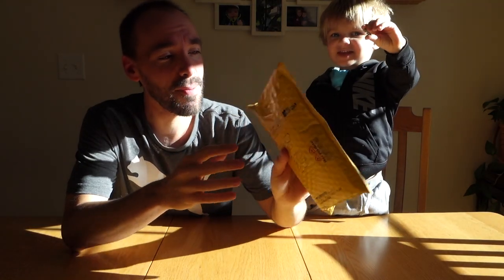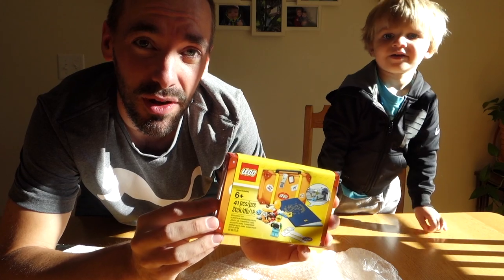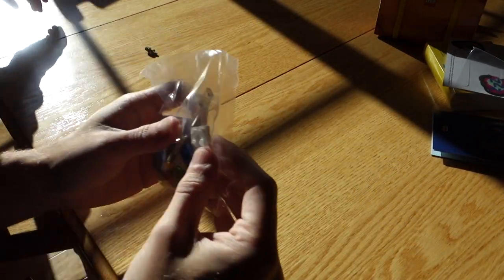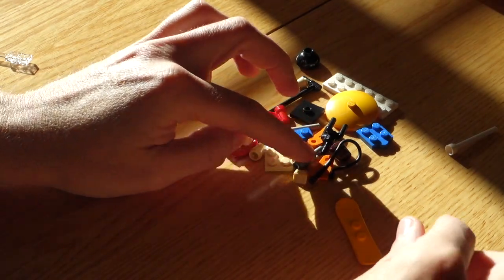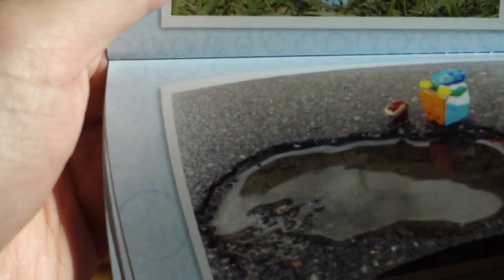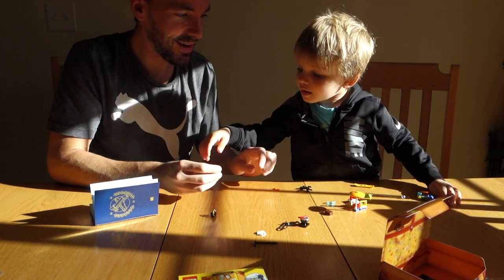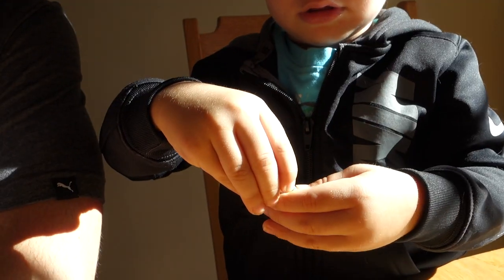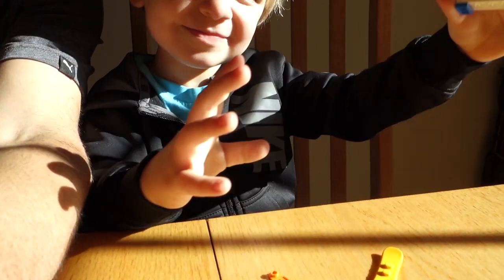LEGO eBay Haul: Minifigure Travel Pack